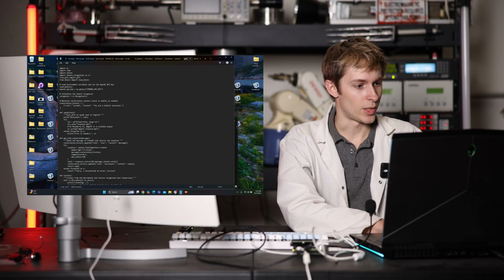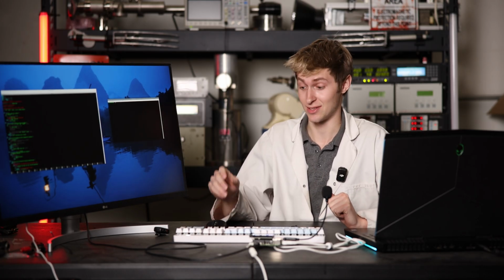Worlds first Plasma AI Computer! (it has a message for you)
This build was super fun! For those of you interested in the code feel free to download it